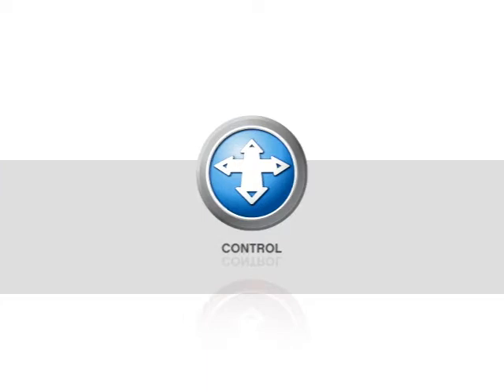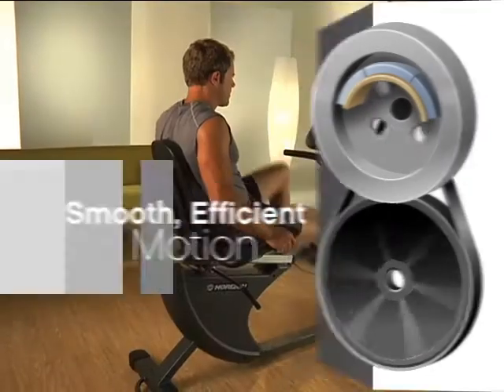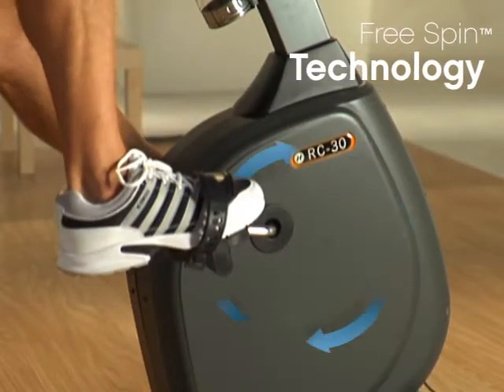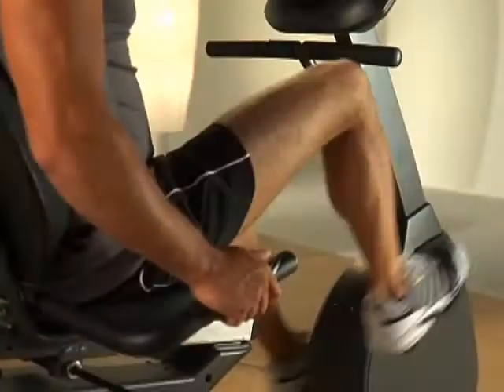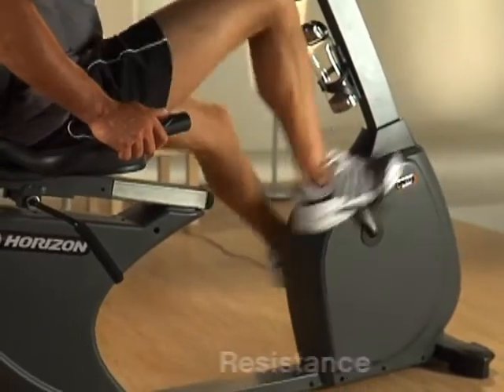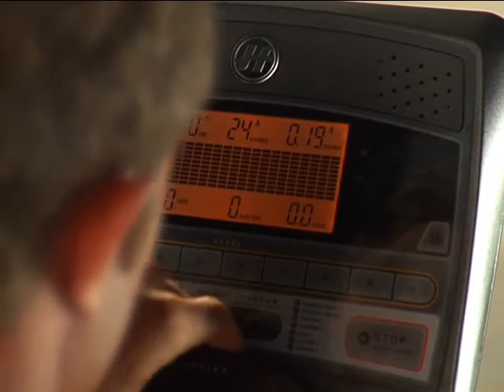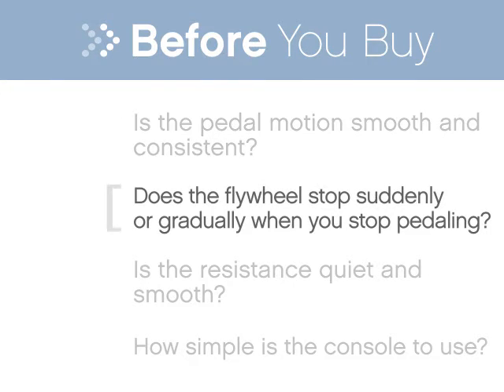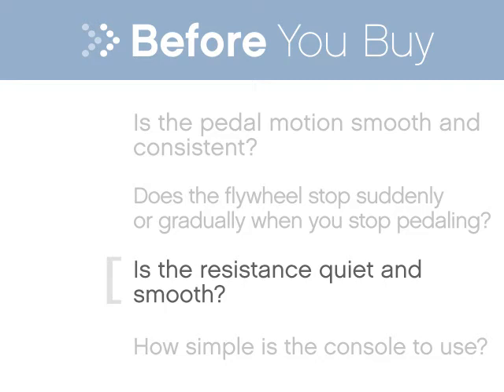Horizon Fitness Exercise Bike Control